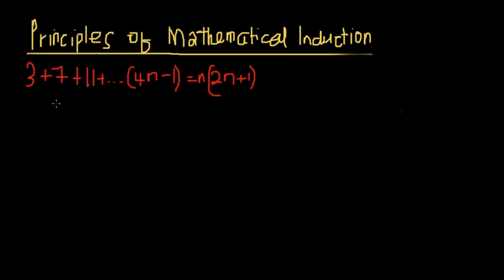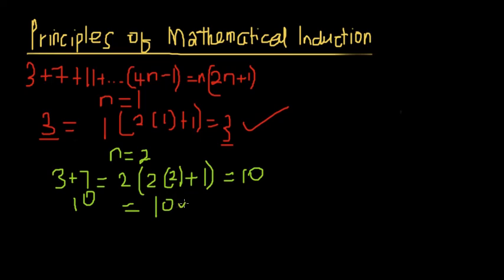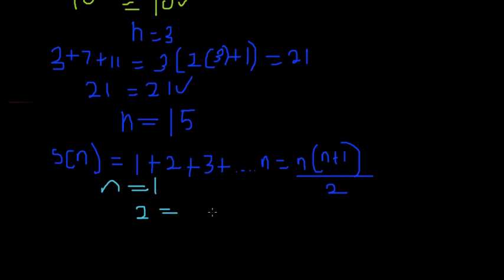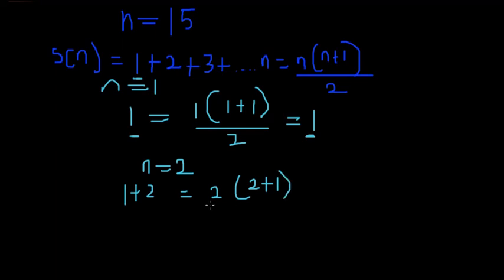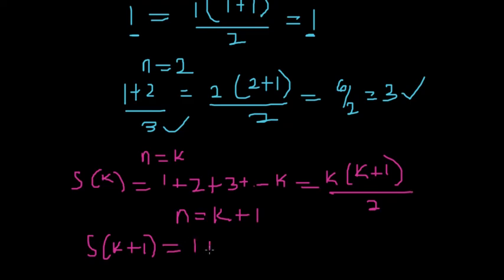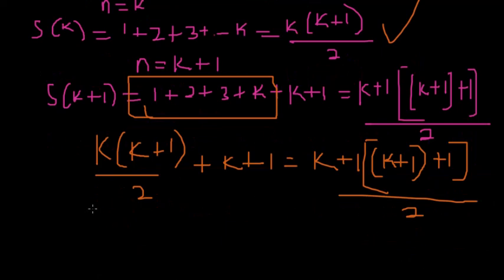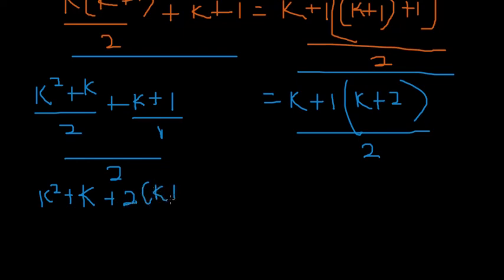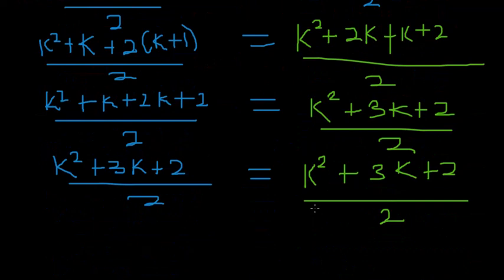MATHEMATICAL INDUCTION CALCULATOR TRICKS AND EXAMPLES (THEY WON'T TEACH YOU THIS SECRET)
In this video, we will learn how to solve MATHEMATICAL INDUCTION PROBLEMS with CALCULATOR TRICKS.
This video tutorial will also contain some CALCULATION AND CALCULATOR TRICKS YOUR MATHS TUTOR/LECTURER WILL NEVER REVEAL TO YOU IN CLASS.
We will also be proving an expression for the sum of all positive integers up to and including n and K by induction.